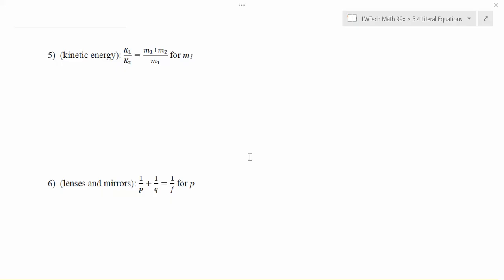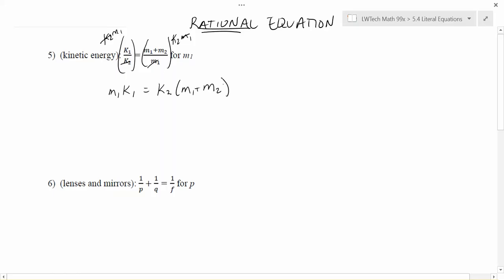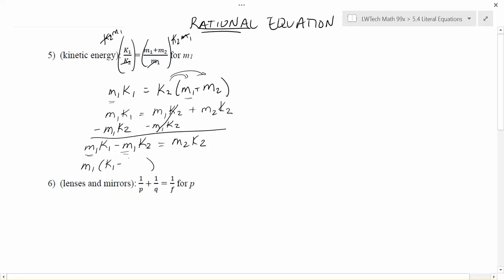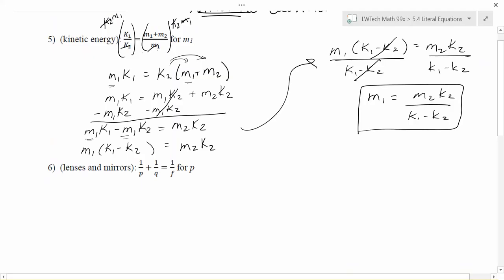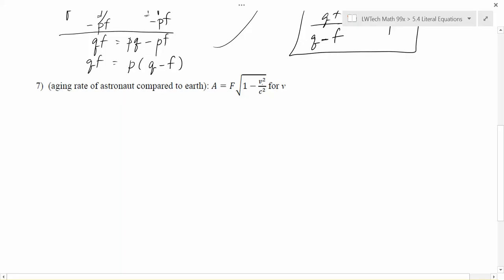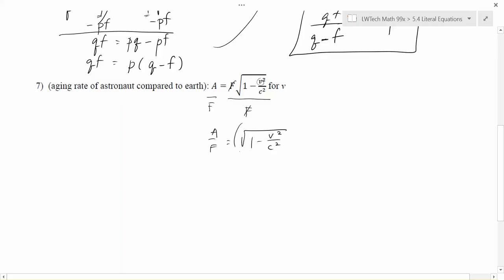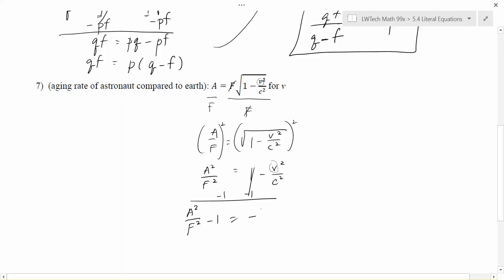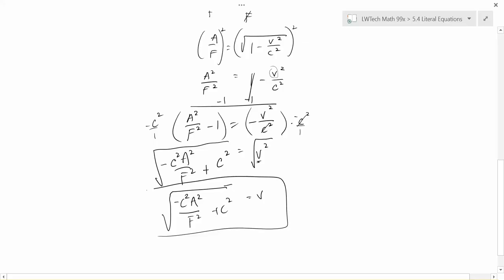5.4.3 - Solving Formulas with Rational Equations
LWTech 99x - Topic 5.4: Literal Equations.  Video 3 - Solving Formulas with Rational Equations